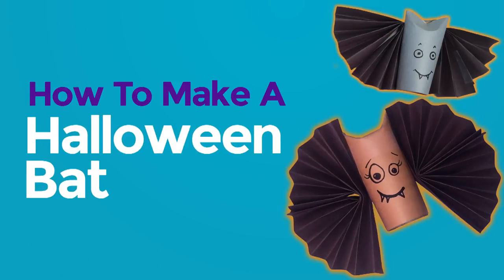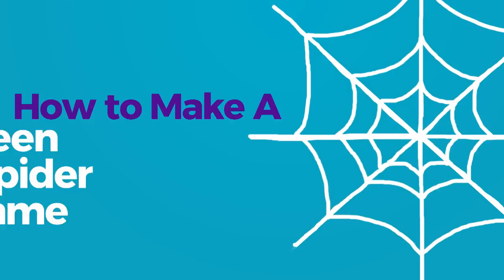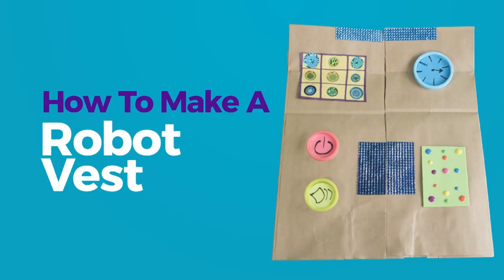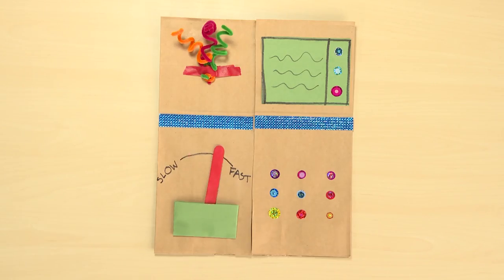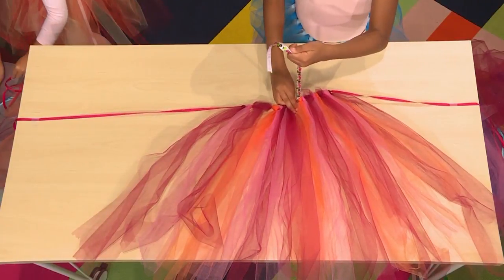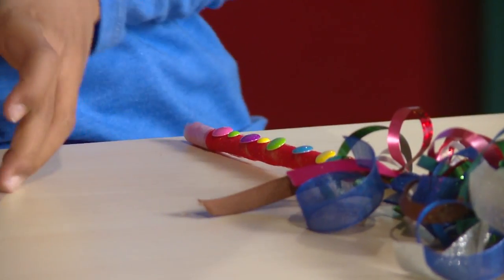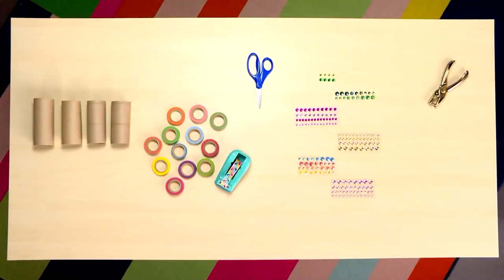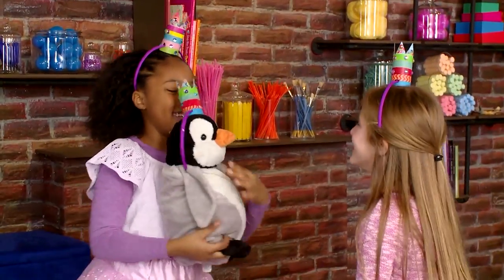How to Make DIY Halloween Decorations, Games, Costumes and Props for Kids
For more Halloween videos, download the Curious World app on the App Store.  Try It FREE!

This video feature

Using an iPad or iPhone, children can tap into the Curious World app and learn through play.

About the Curious World App:
Features original crafts series “Super power Heroes!” and “Get Crafty.” Using an iPad or iPhone, children can tap into the award winning Curious World app and learn through play.